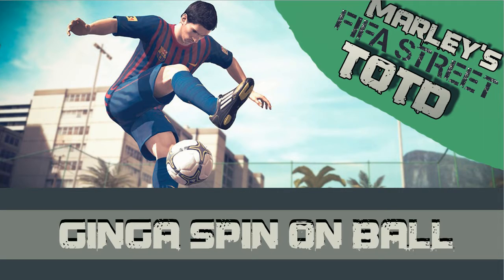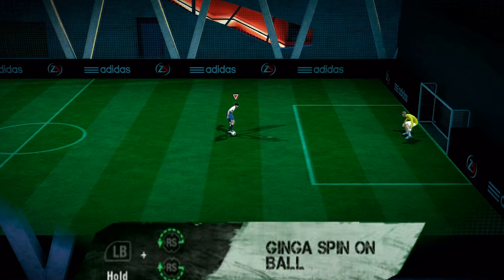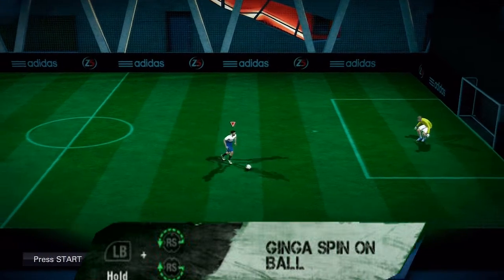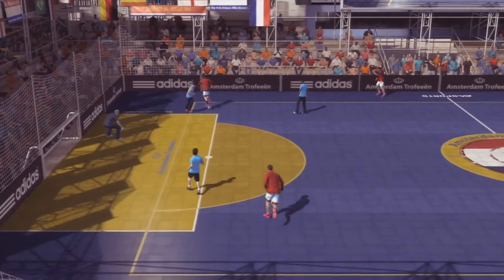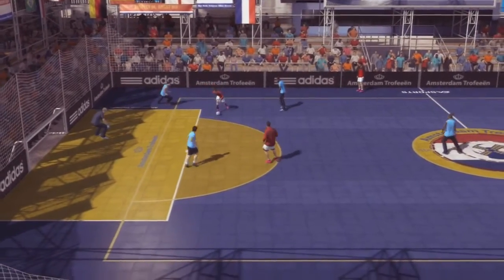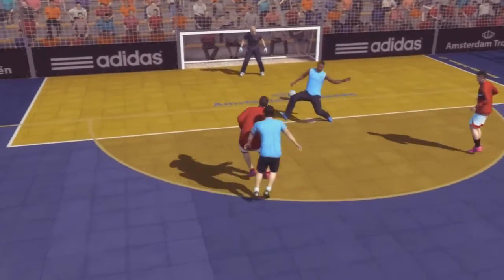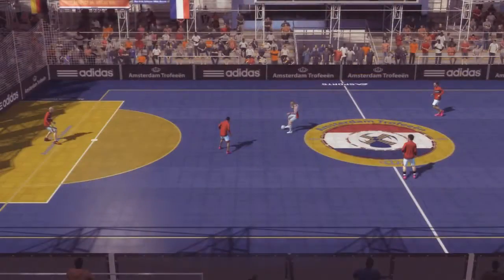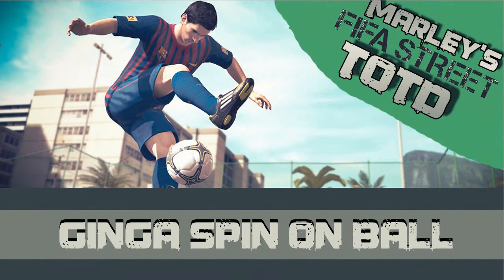FIFA Street Trick Of The Day: Ginga Spin On Ball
Alright troops please leave a rating and a comment for the Ginga Spin On Ball.
I hope you enjoy this trick.
Thanks.